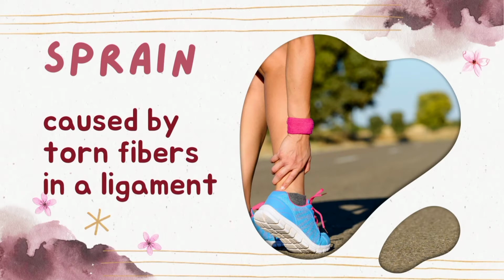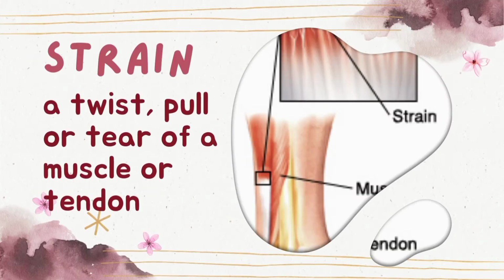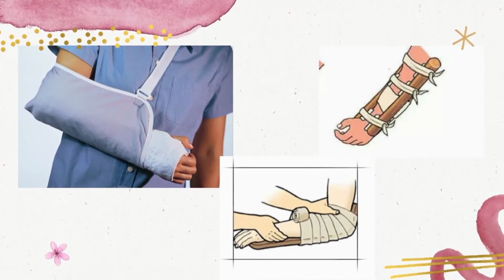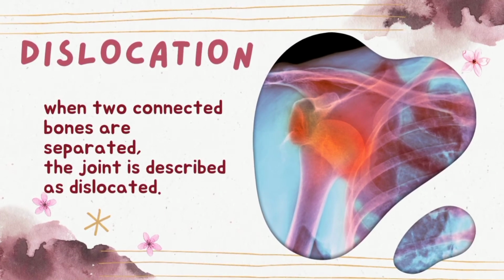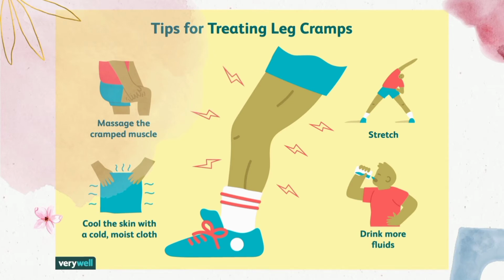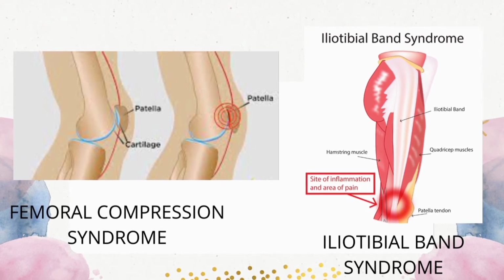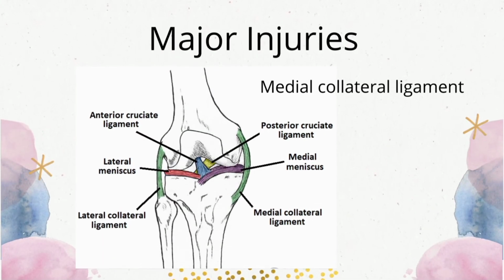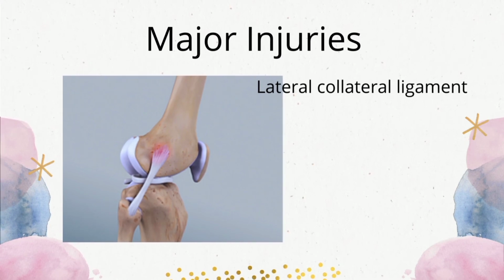First Aid for Sports Injuries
Mapeh 9
Physical Education